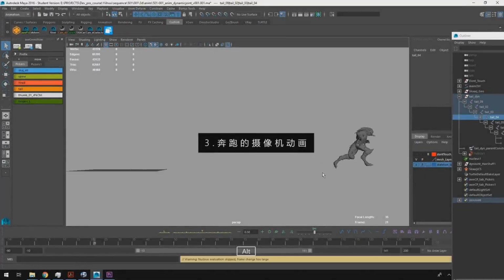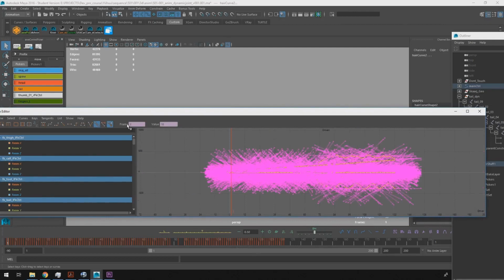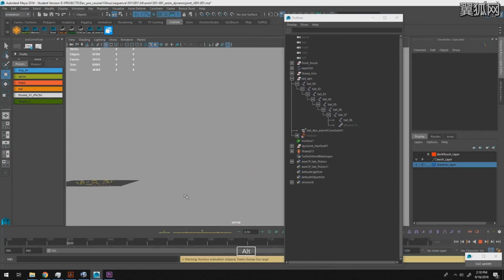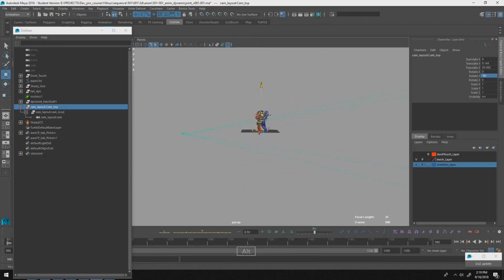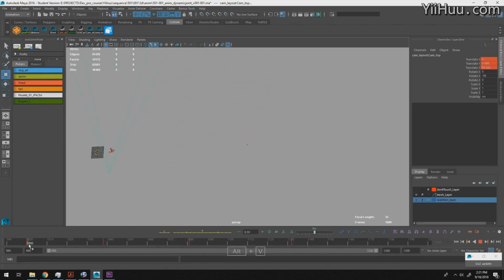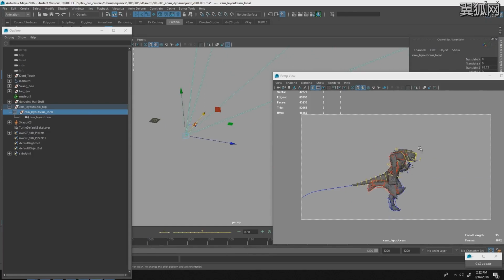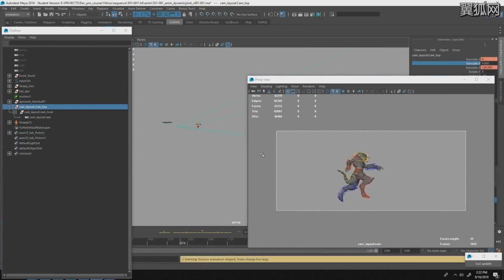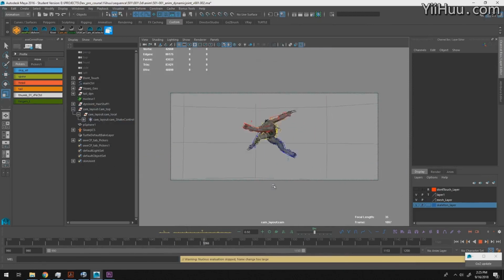Section 24 - Camera Animation Animation